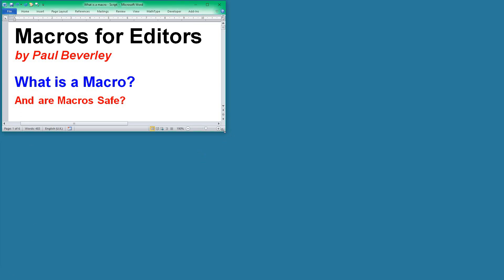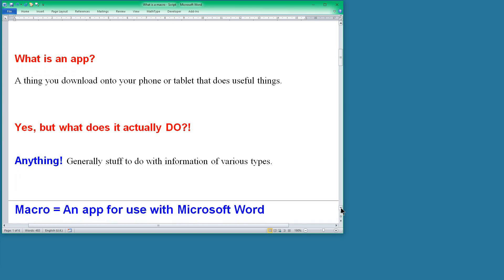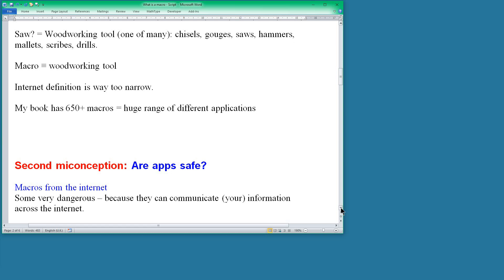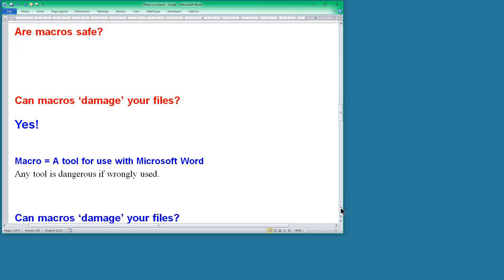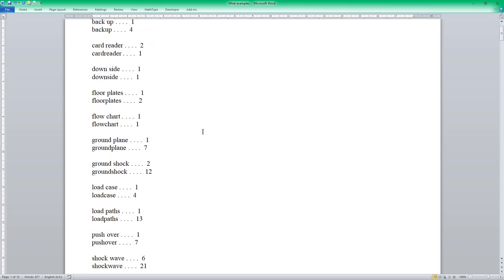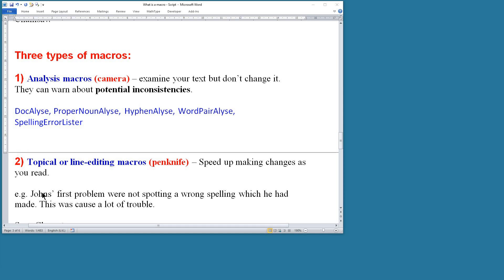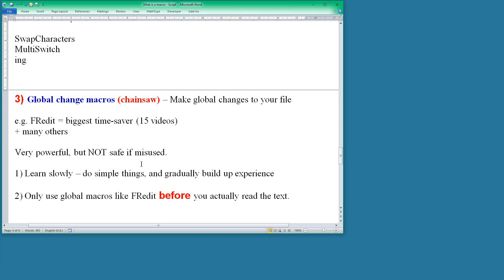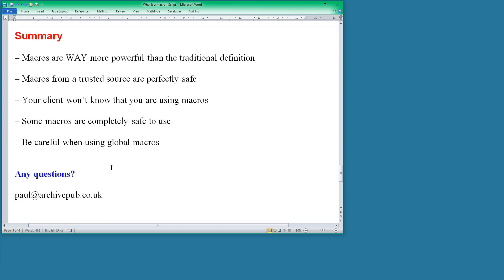General introduction to macros for editors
What is a macro and are they safe?